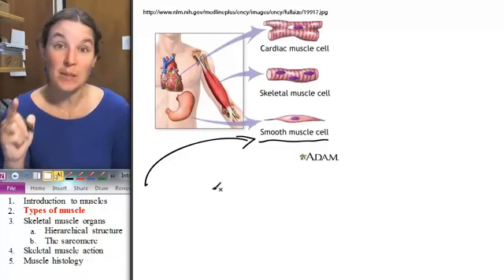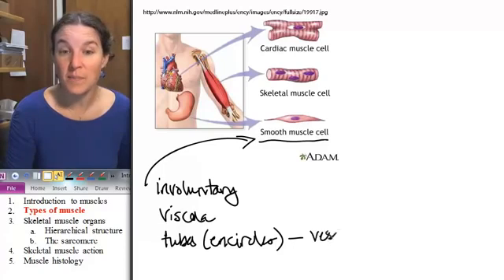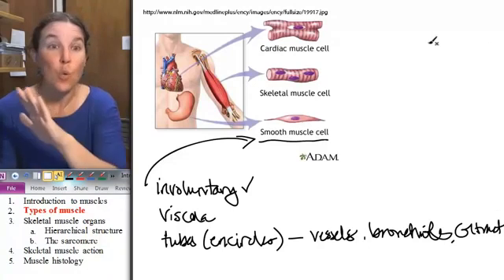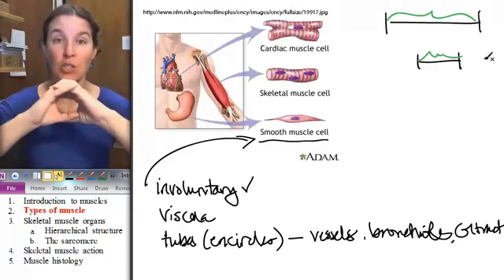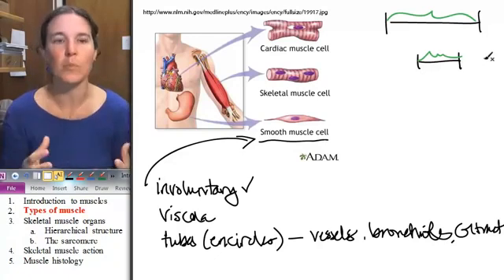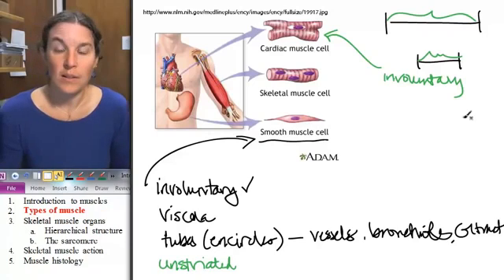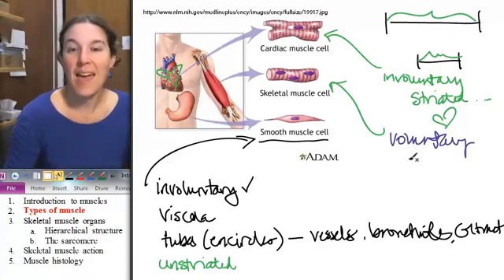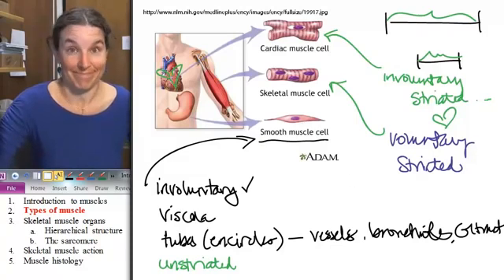Types of muscle tissue